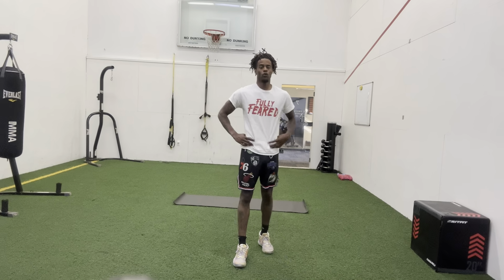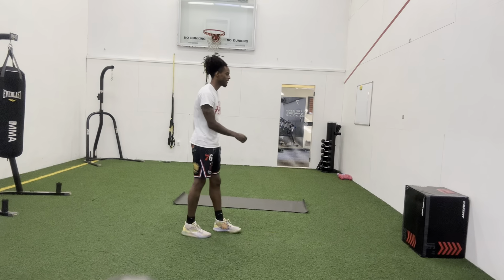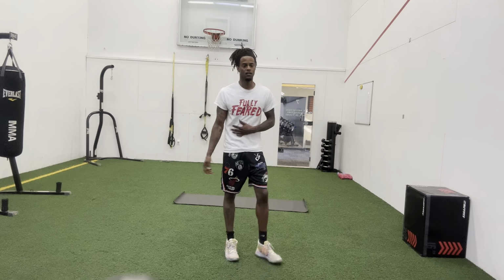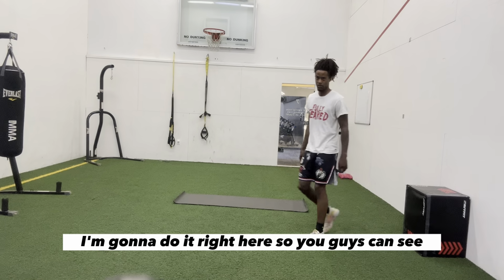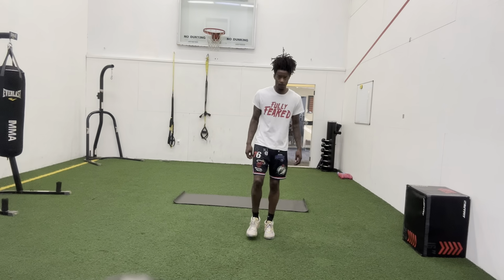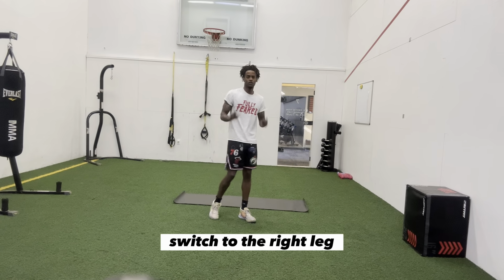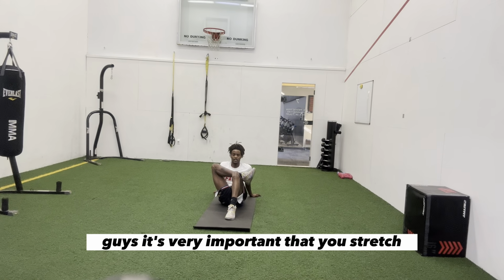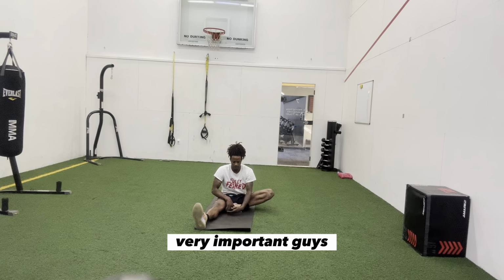DAY 9 OF 30 : PLYOMETRICS RECOVERY DAY & STRETCHING !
Instagram Ayojamal
Tik tok Ayojamal
Snapchat Ayojamal